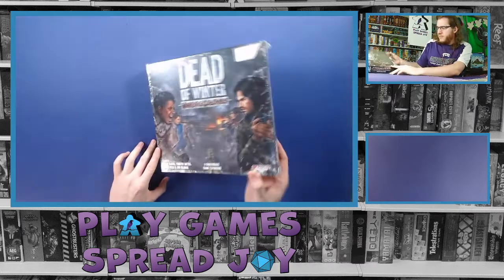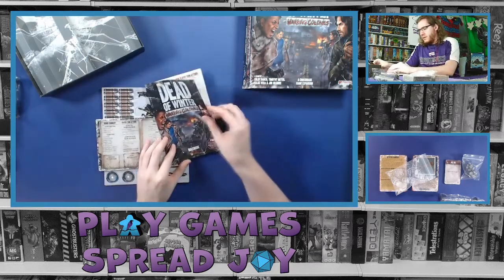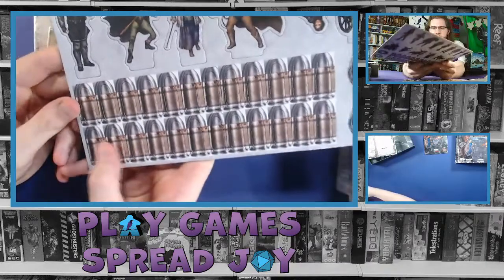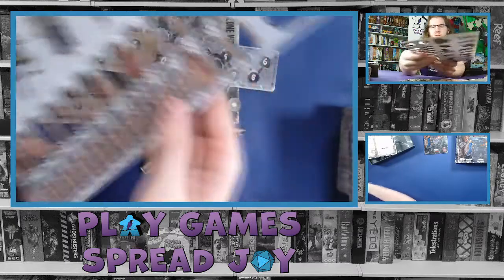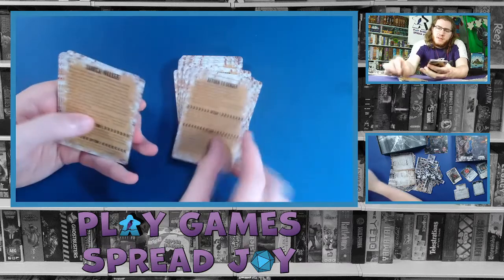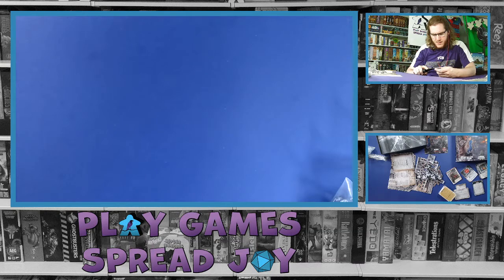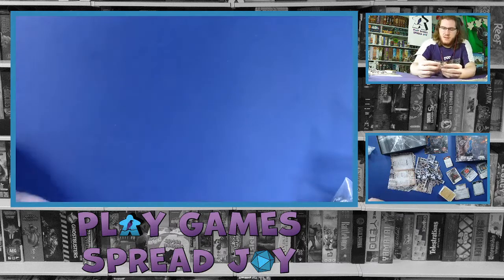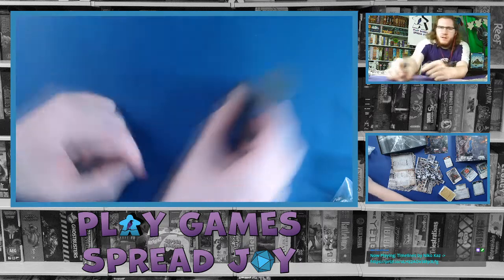Unboxing Dead of Winter Warring Colonies Expansion on twitch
Unboxing Dead of Winter Warring Colonies Expansion